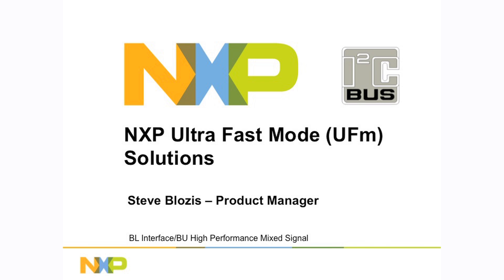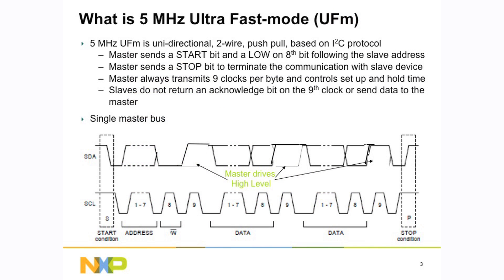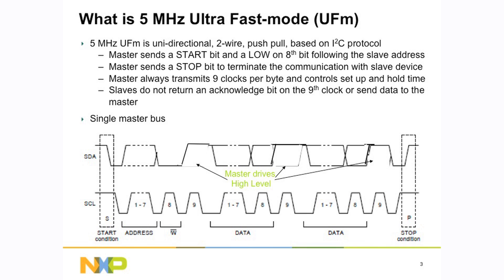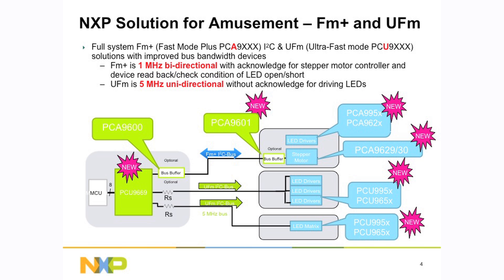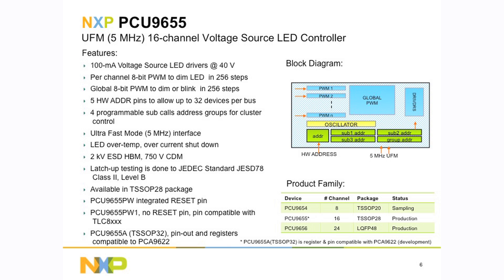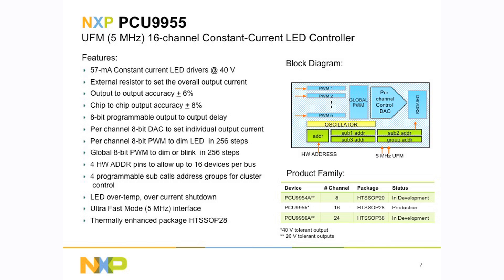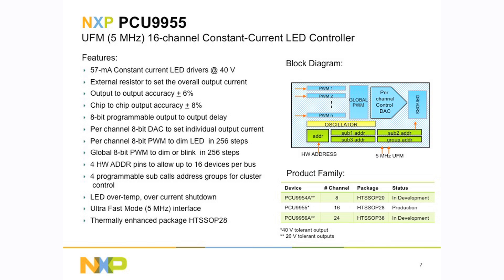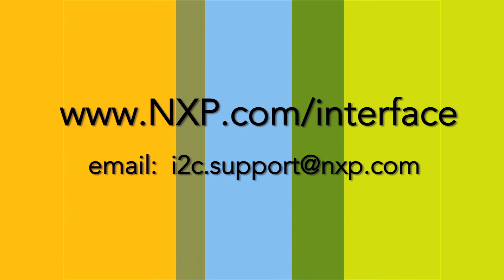I2C Ultra Fast-mode (UFm) Debuts on NXP Devices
Steve Blozis of NXP discusses the new I2C Ultra Fast-mode specification, as well as the first UFm devices from NXP. Operating at speeds of up to 5 MHz, the new Ultra Fast-mode (UFm) is a uni-directional push-pull serial bus ideally suited for driving LED controllers and other devices that do not require feedback.